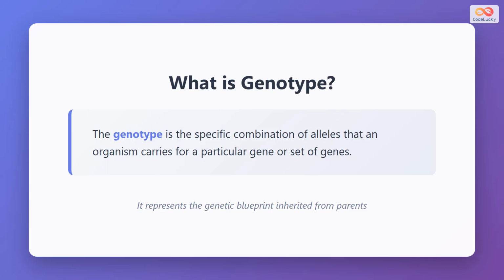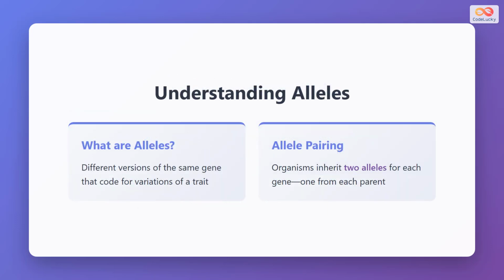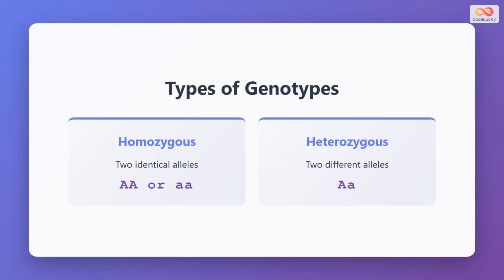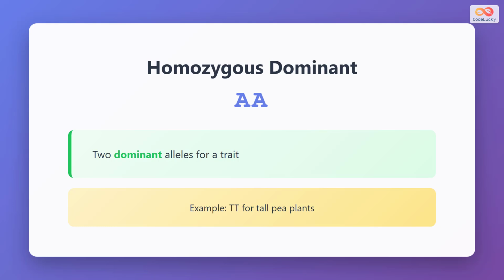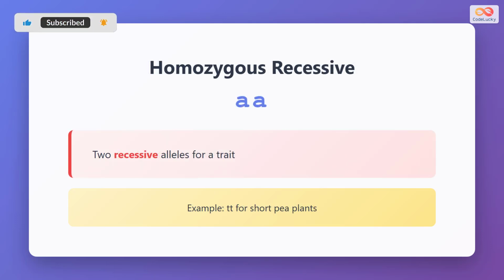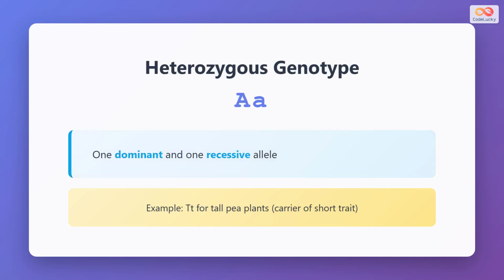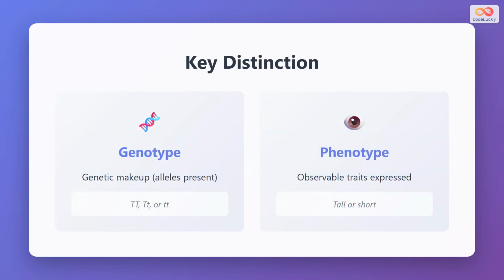Genotype Explained: Genetic Makeup & Allele Combinations | Heredity Series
🧬 Learn about Genotype - the genetic makeup that defines who you are!

In this comprehensive biology lesson, we break down the concept of genotype and explore how allele combinations determine genetic traits. Perfect for students studying heredity, genetics, and Mendelian inheritance!

📚 What You'll Learn:
• What genotype means and why it matters
• The difference between alleles and genes
• Homozygous vs Heterozygous genotypes
• Dominant and recessive allele combinations
• How genotype differs from phenotype
• Real examples using pea plant genetics

🎯 Perfect for:
✅ High school biology students
✅ College genetics courses
✅ STEM exam preparation
✅ Anyone curious about heredity and DNA

This video uses clear visual slides and simple explanations to help you master genotype concepts. Whether you're studying for an exam or just exploring genetics, this lesson provides the foundation you need!

💡 Understanding genotype is essential for grasping how traits pass from parents to offspring and how genetic diversity exists in populations.

Chapters:
00:00 - Genotype: Understanding Your Genetic Makeup
00:23 - What is Genotype?
00:51 - Understanding Alleles
01:17 - Types of Genotypes
01:44 - Homozygous Dominant
02:10 - Homozygous Recessive
02:36 - Heterozygous Genotype
03:07 - Key Distinction: Genotype versus Phenotype
03:37 - Outro